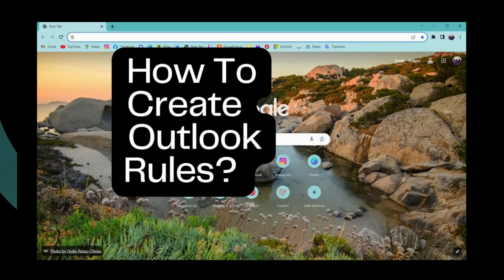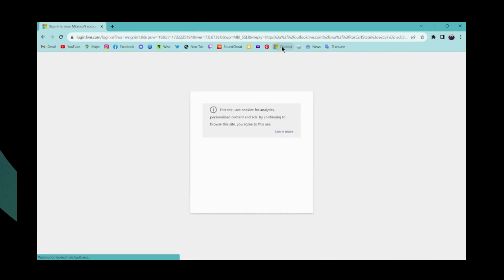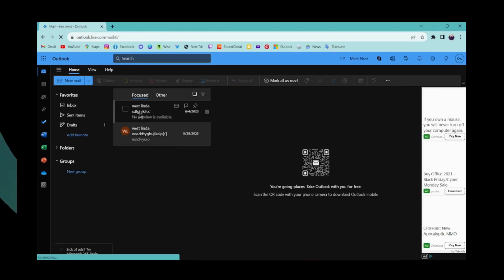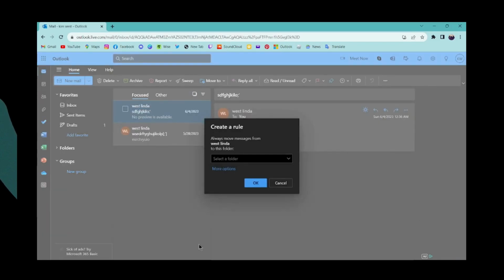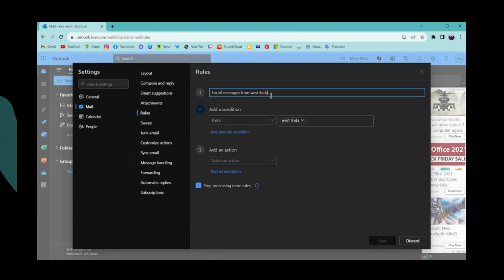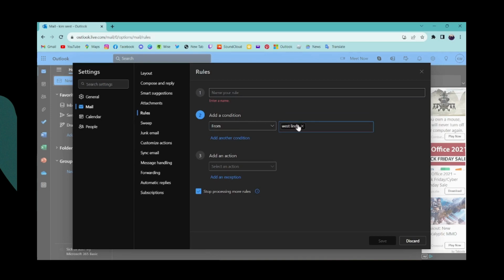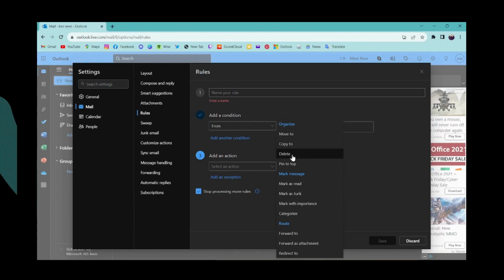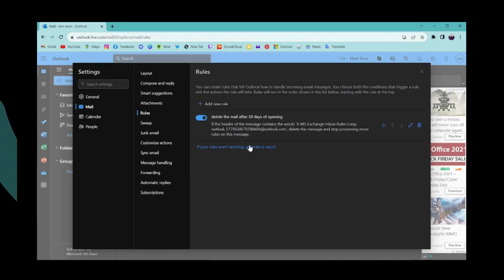How To Create Outlook Rules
Welcome to MiniProTips! Need to streamline your Outlook inbox? Our comprehensive guide demonstrates how to create effective rules in Outlook, allowing you to efficiently manage and organize your emails. Whether it's prioritizing specific senders, categorizing messages, or flagging important emails, creating rules helps streamline your workflow. We'll walk you through step-by-step instructions on setting up custom rules, ensuring your Outlook inbox works for you. Join us to discover the best practices for managing your Outlook emails hassle-free!

Timestamps:
00:15 - Introduction to Outlook rules for inbox organization
00:40 - Step-by-step guide on creating custom rules in Outlook
01:05 - Effective ways to manage emails using Outlook rules